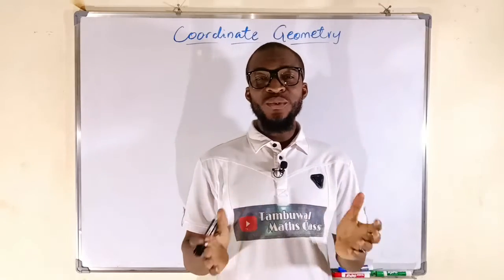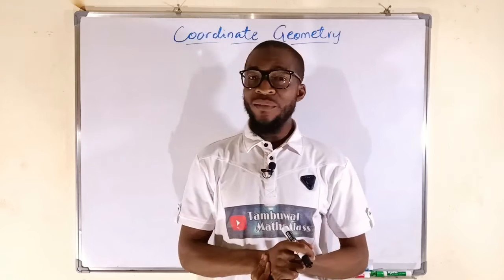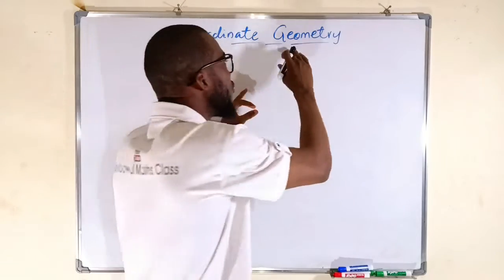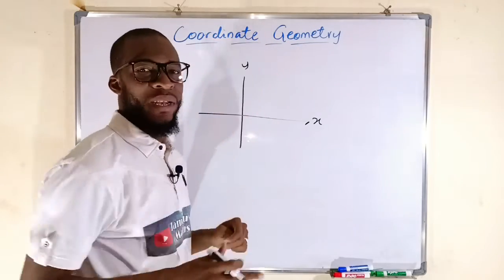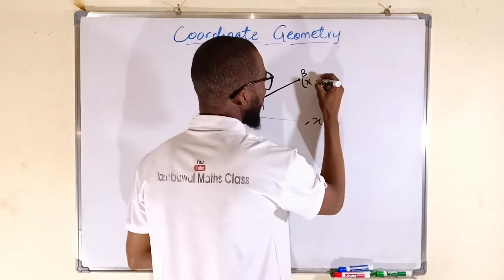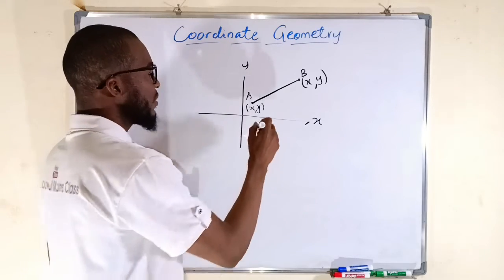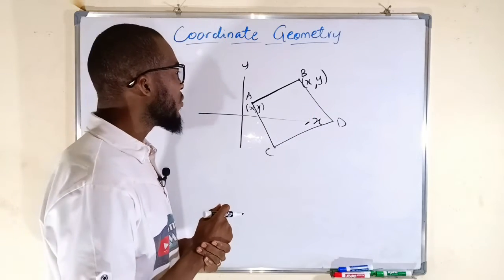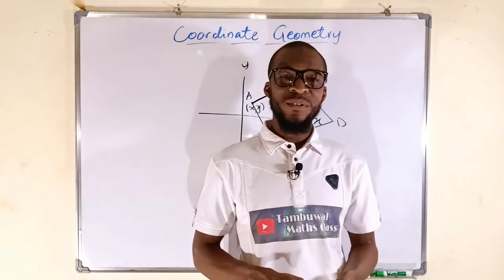Introduction to Coordinate Geometry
Coordinate Geometry

Coordinate geometry is a branch of mathematics that deals with the study of geometric figures in a plane using the Cartesian coordinate system. The Cartesian coordinate system, also known as the rectangular coordinate system, was invented by the French mathematician René Descartes in the 17th century.

In the Cartesian coordinate system, every point in the plane is uniquely identified by an ordered pair of numbers (x, y) called its coordinates. The x-coordinate represents the horizontal position of the point, and the y-coordinate represents the vertical position of the point. The origin, denoted by (0, 0), is the point where the x-axis and y-axis intersect.

Coordinate geometry involves using algebraic techniques to solve problems involving points, lines, curves, and other geometric figures in the plane. Some common topics in coordinate geometry include:

Distance Formula: The formula for finding the distance between two points in a plane using their coordinates.

Midpoint Formula: The formula for finding the midpoint between two points in a plane using their coordinates.

Slope of a Line: The formula for finding the slope of a line passing through two points in a plane.

Equation of a Line: The equation of a line passing through a given point with a given slope, or through two given points.

Parallel and Perpendicular Lines: The equations of lines that are parallel or perpendicular to a given line.

Conic Sections: The study of curves obtained by intersecting a plane with a cone, such as circles, ellipses, parabolas, and hyperbolas.

Coordinate geometry is an important tool in many fields, including physics, engineering, computer graphics, and geography.